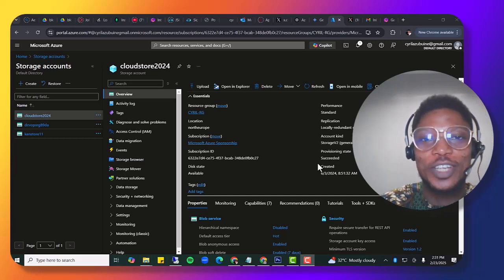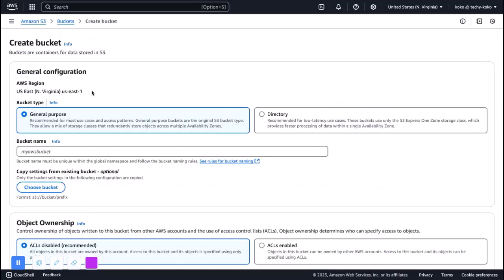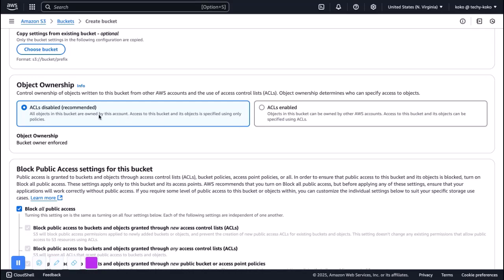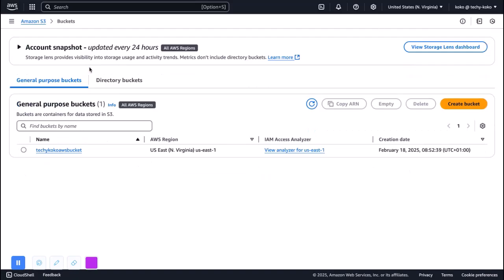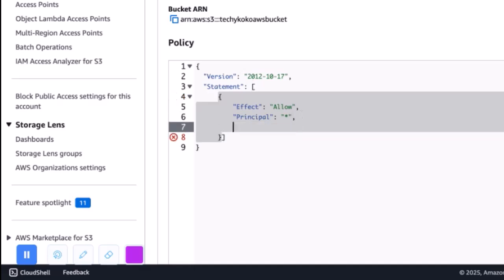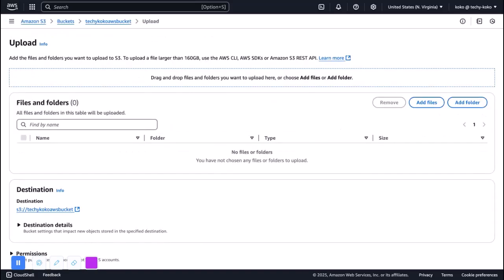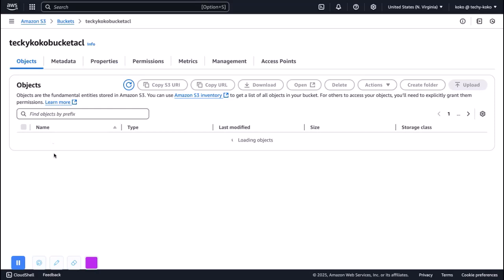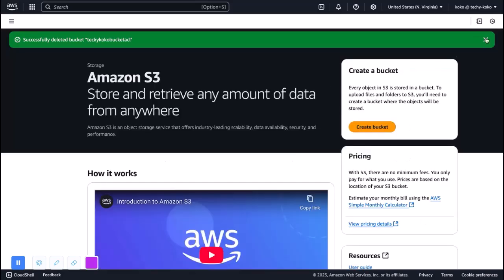Azure Blob Storage vs. Amazon S3: Which One Should You Choose? ☁️ | Part-1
In this video, we compare Azure Blob Storage and Amazon S3, two of the most powerful cloud object storage solutions. Both services offer scalable, secure, and highly available storage for unstructured data, but they have key differences in architecture, security, pricing, and use cases.

In this first session we will focus on S3 bucket ACL and bucket policy configuration:

🔍 Topics Covered: Look Out for Part-2:
✅ Overview** – What are Azure Blob Storage and Amazon S3?
✅ Storage Architecture** – How do they organize data?
✅ Storage Classes** – Cost-effective options for different workloads
✅ Security & Access Control** – IAM, ACLs, SAS, and RBAC explained
✅ Performance & Availability** – Redundancy and replication options
✅ Pricing Models** – Which service gives you the best value?
✅ Best Use Cases** – Which storage is right for your needs?

Whether you're an AWS user looking to understand Azure Blob Storage or a Microsoft Azure user exploring Amazon S3, this comparison will help you decide the best cloud storage for your business.